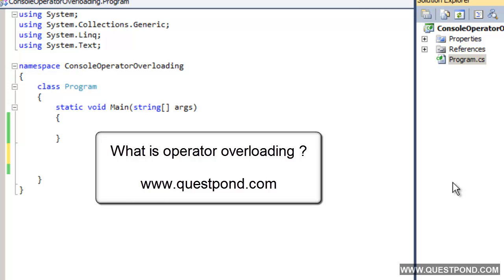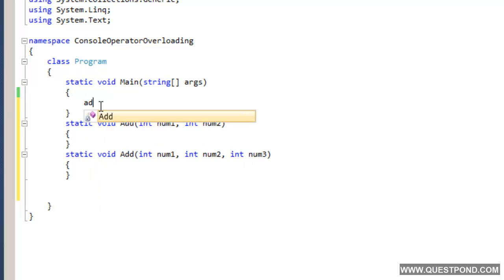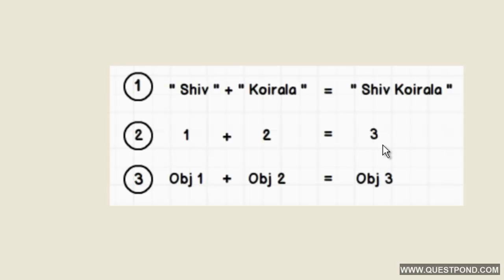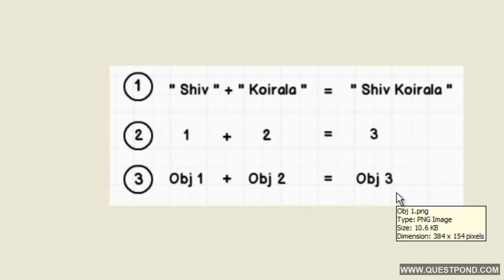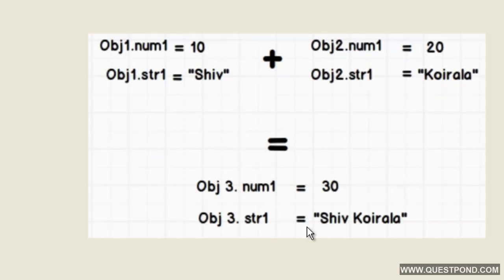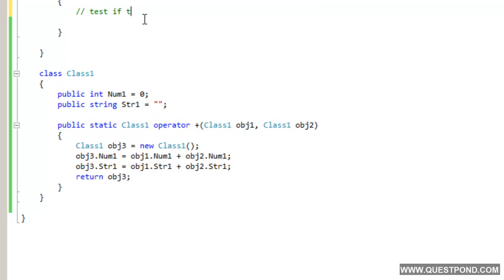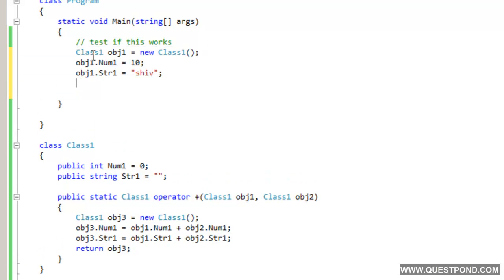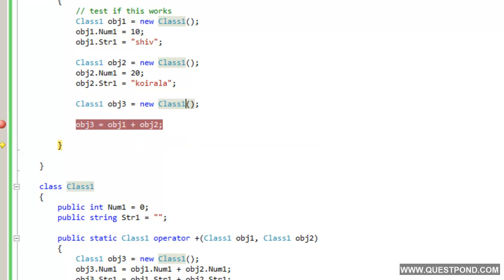What is operator overloading in c# (Csharp) ?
In this video we will try to understand what is operator overloading in c# and how we can add our own custom logic to a operator. This is also a much asked c# interview question which is making round in .NET and C# interviews.